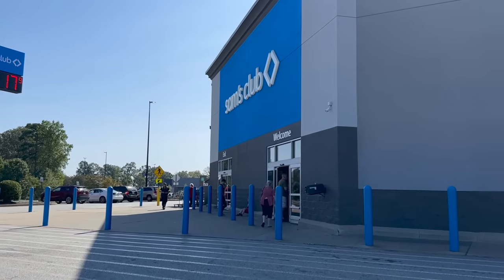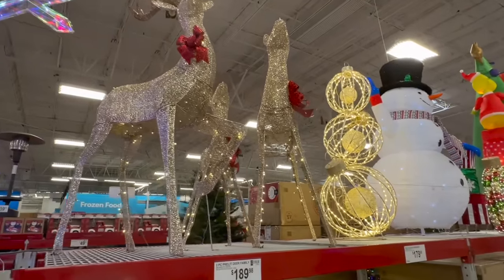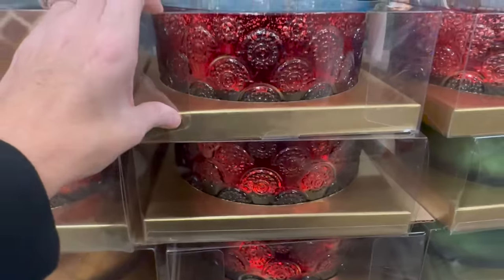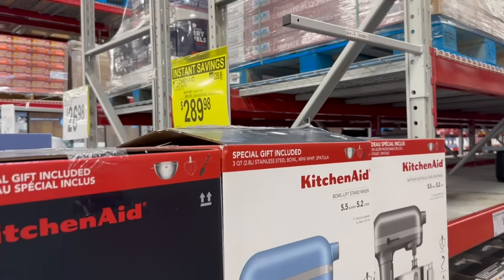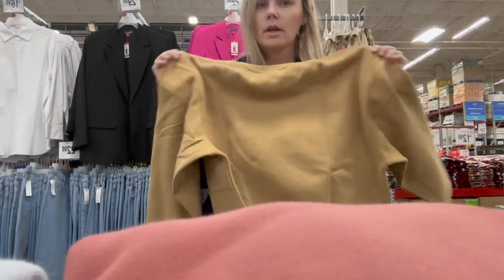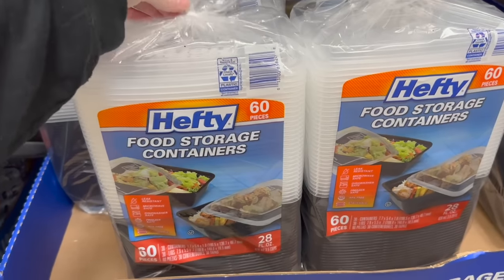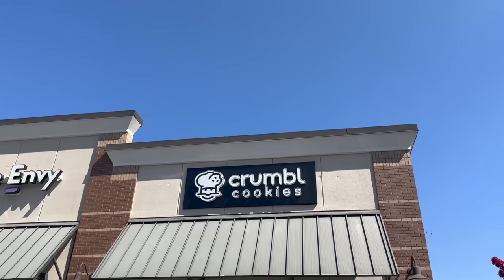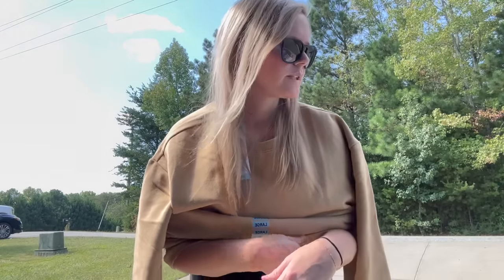What's New at Sam's Club / Sam's Club Shop With Me and Haul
code: CARLAMACKENZIE.10

What's New at Sam's Club?

sam's club, sam's club haul, sam's club shop with me, shopping at sam's club, new at sam's club, sam's club fall decor, sam's club christmas decor